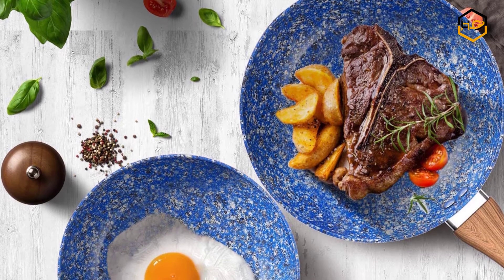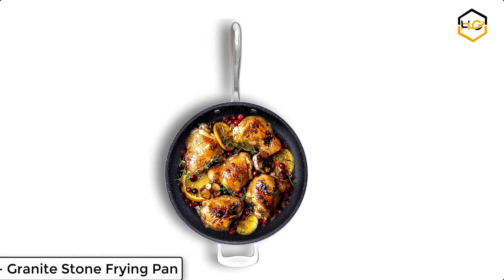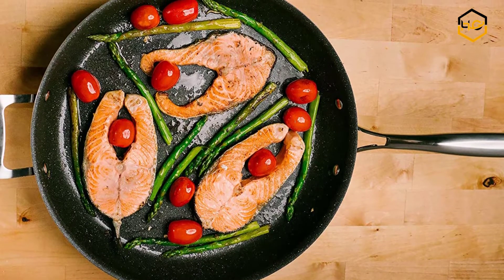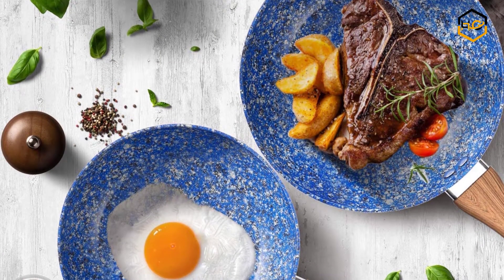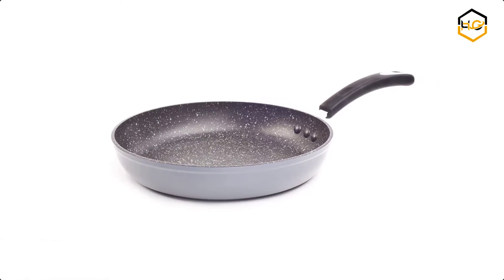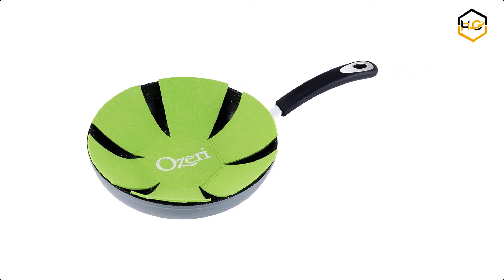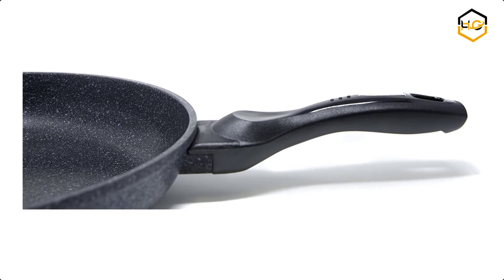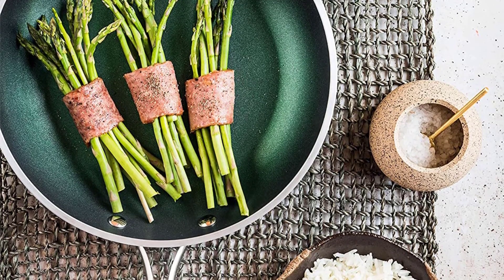5 Best Stone Frying Pans 2021 - Hami Gadgets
timestamp

00:00 intro
00:21 Granite
00:57 MICHELANGELO
01:25 Stone
01:53 Alpha
02:19 Granite

Ranking at number 5 we have Granite Stone Frying Pan.

this Pioneering Granite Stone cookware has features a mineral infused granite coating.

At number 4 we have MICHELANGELO Stone Frying Pan.

The elegantly frying pan nonstick designed granite like interior.

At number 3 we have Stone Frying Pan.

this Eco friendly pan delivers unprecedented non stick performance.

At number 2 we have Alpha Frying Pan Stone.

Alpha cookware introduces our 12 dtone marble frying pan The new standard in cookware.

At number 1 we have Granite Stone Frying Pan.

the Granite Stone Emerald Collection nonstick cooking surface is coated 3x reinforced.